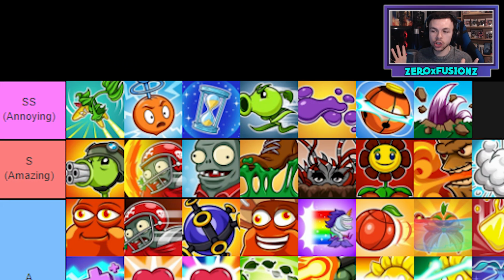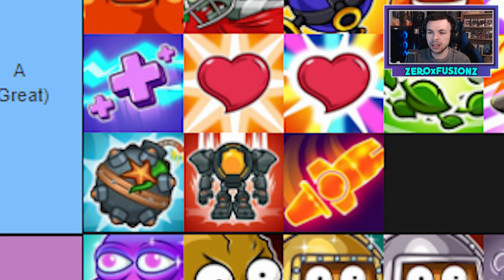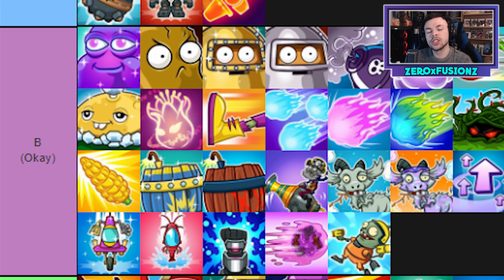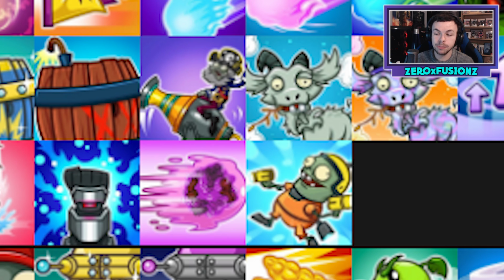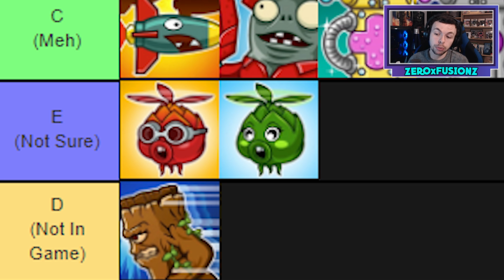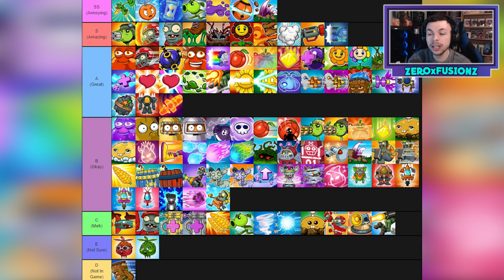My Garden Warfare 2 Ability Tier List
►PSN - ZEROxPvZ